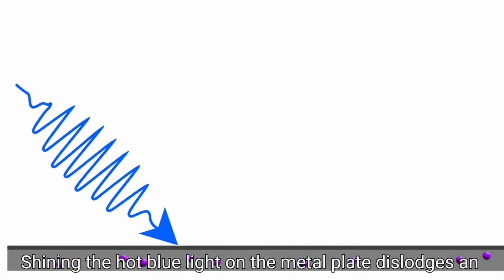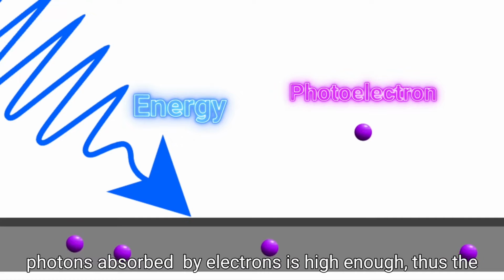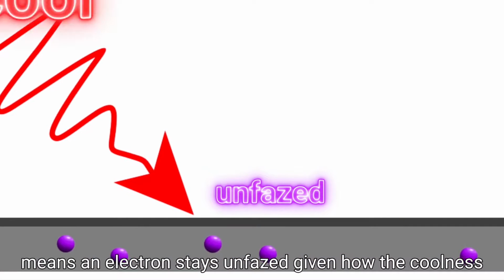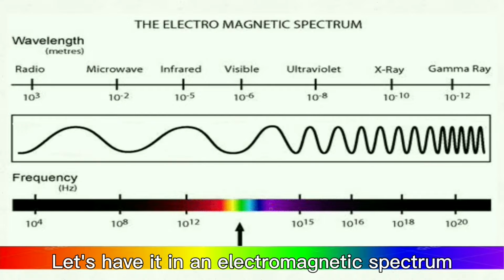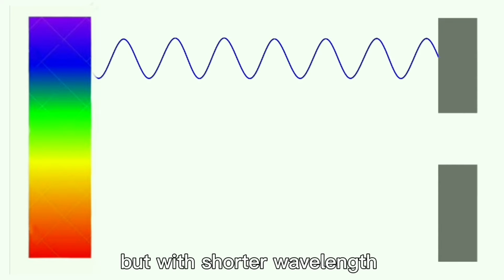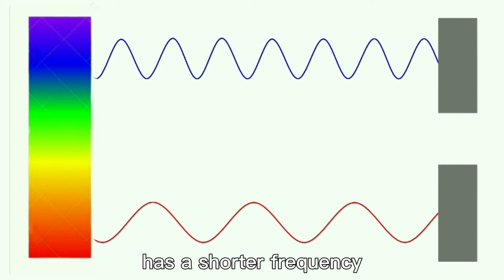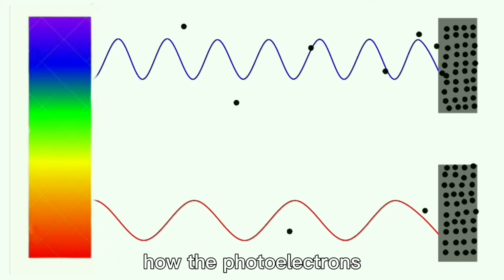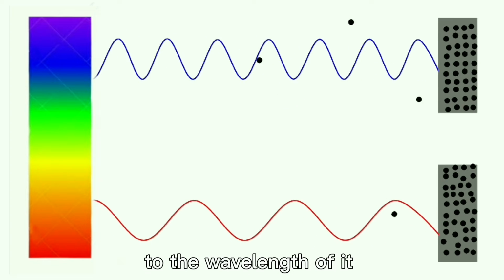Photoelectric Effect and the Intensity of the Incident Radiation - Burauen CNHS